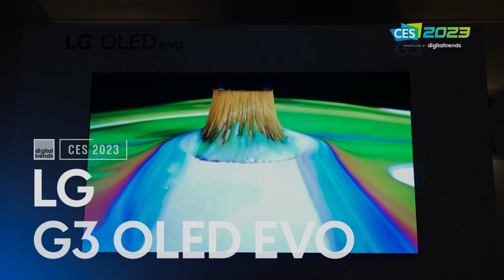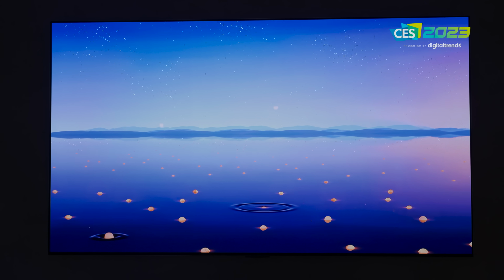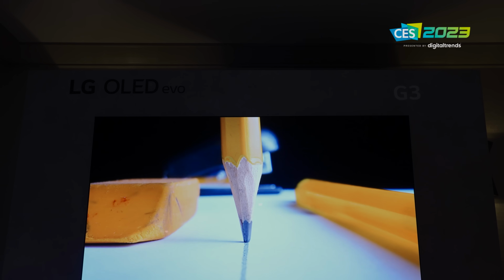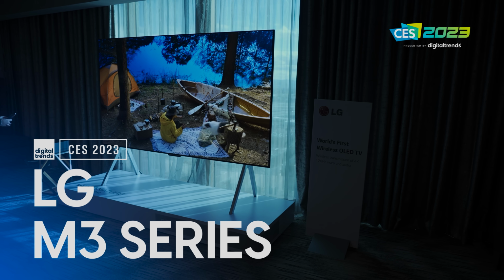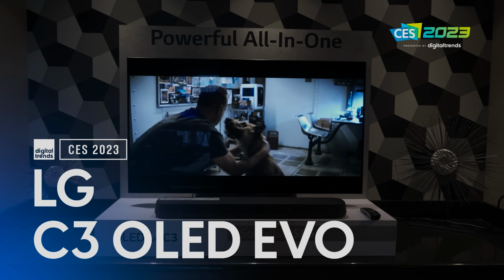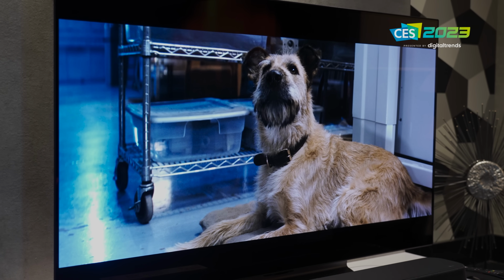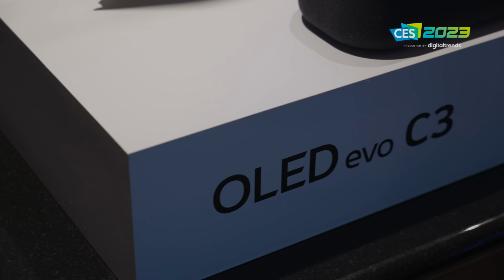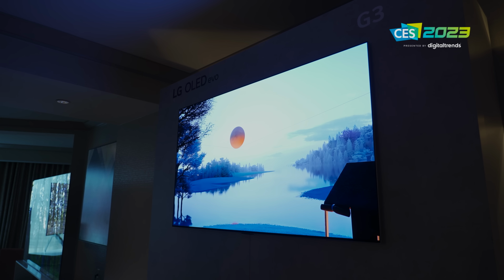LG G3 OLED Slaps QD-OLED, New M3 OLED Series Surprises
LG's G3 OLED armed with MLA technology -- part of brightness booster max -- claps back at QD-OLED with some boastful brightness, while the newly minted M3 series gets its audio and video signals totally wirelessly, with no degradation or input lag. LG's CES 2023 showing is pretty impressive, but have a look for yourself and see what you think.

LG says its G3 OLED evo TV will be 70% brighter, with no visible wall gap

DIGITAL TRENDS' BEST TVS YOU CAN BUY🔥
🛒 LG G3 OLED
🛒 Samsung S95C OLED
🛒 LG M3 Wireless OLED
🛒 TCL QM8 mini-LED
🛒 Sony X93L mini-LED
🛒 Sony X90L LED
🛒 Hisense U8K mini-LED
🛒 Sony A95K OLED
🛒 Samsung QN90C QLED
🛒 LG C2 OLED

00:00 Intro
00:26 LG G3 OLED Evo
01:55 α9 AI Processor Gen6
02:48 LG M3 Series
03:49 LG C3 OLED Evo
04:40 LG Soundbar SE6
05:15 Final Thoughts